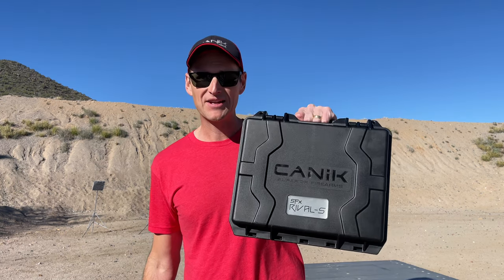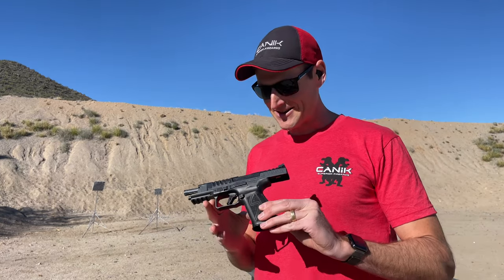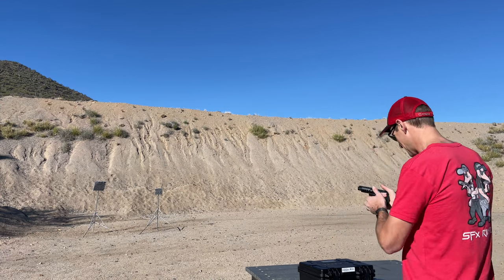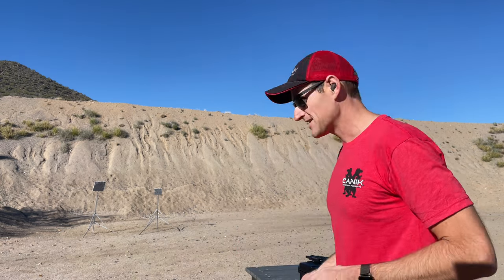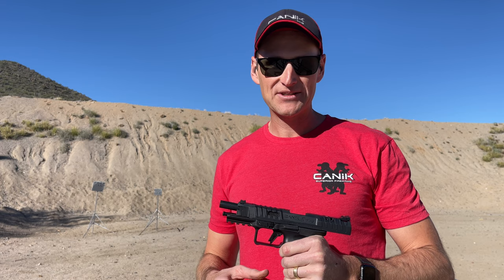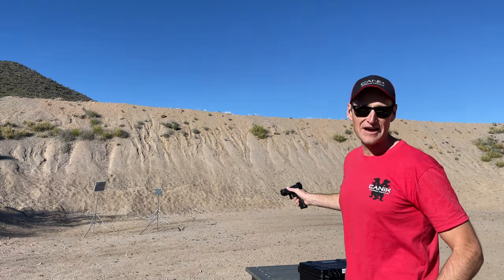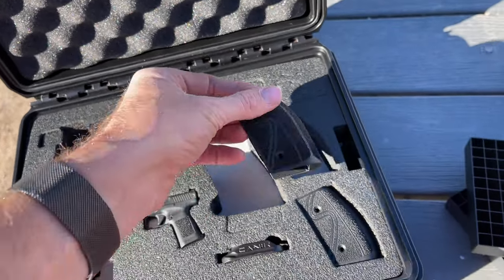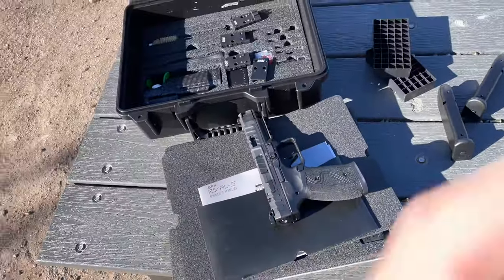Canik SFX Rival-S First 100 rounds:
First 100 rounds shot though the all new Canik SFX Rival-S.

You can find more from me on